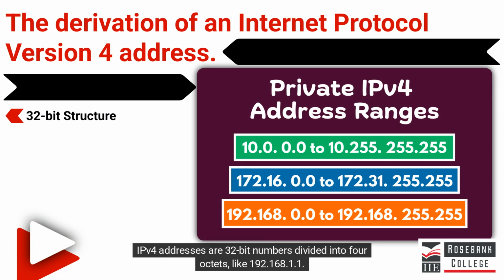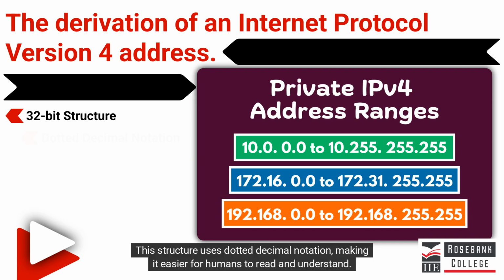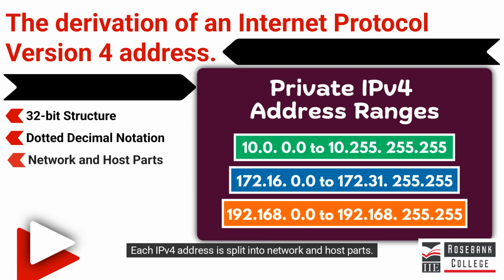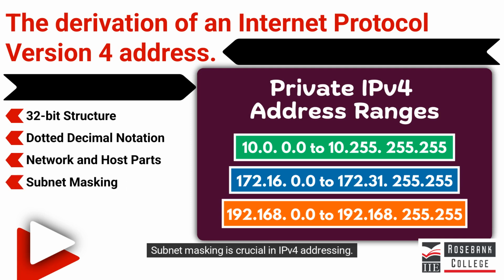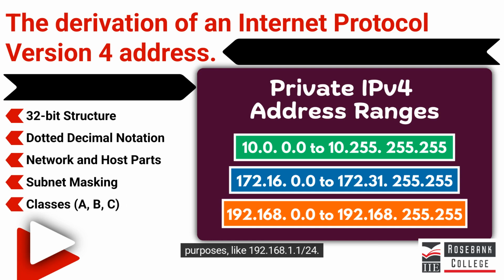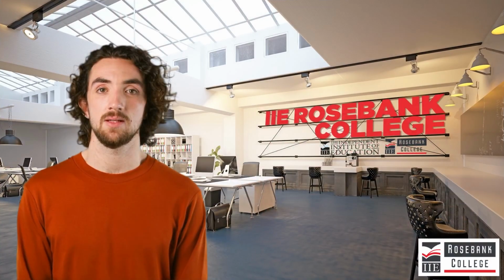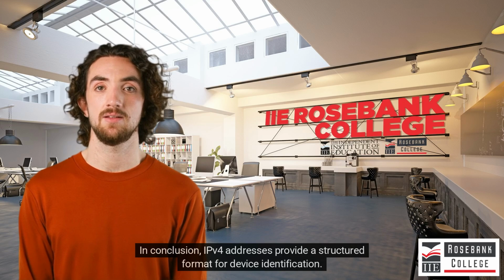Discuss the Derivation of an Internet Protocol Version 4 Address (LU4/LO4)